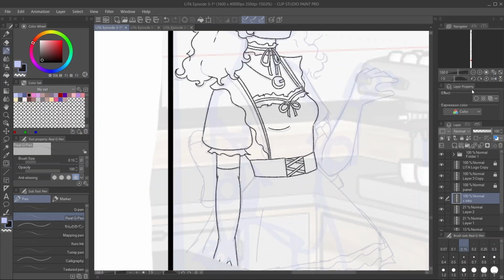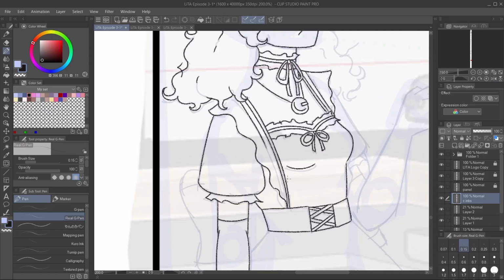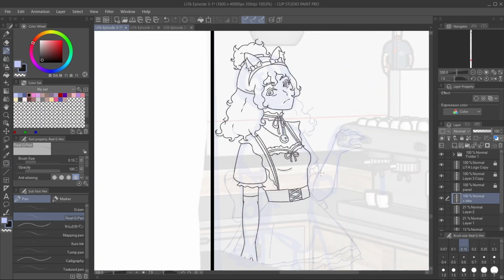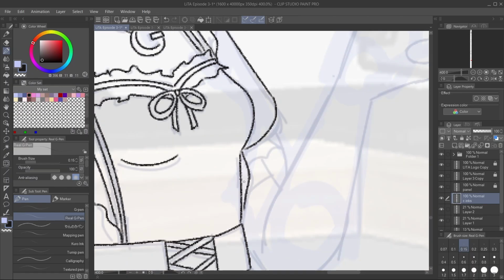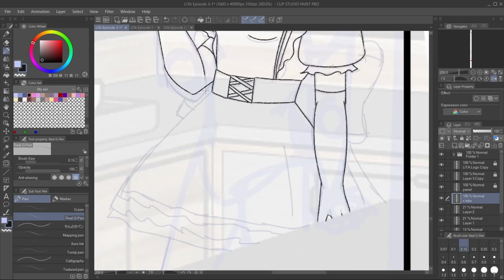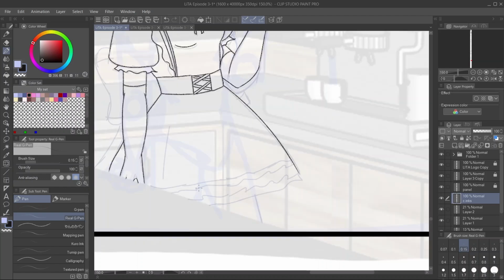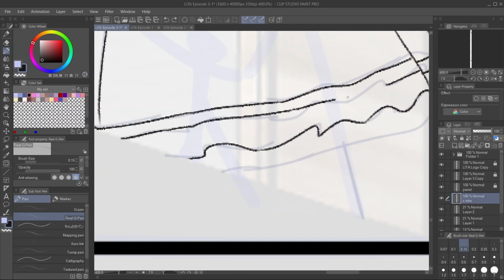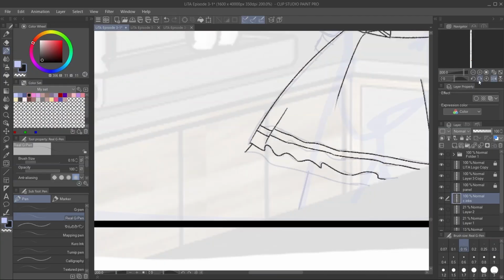How to Make a Thumbnail for your Comic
I tell you how to make thumbnails for your comic or Webtoon! Make sure to check out my Webtoon Light in the Ashes when it comes out in May 2026!